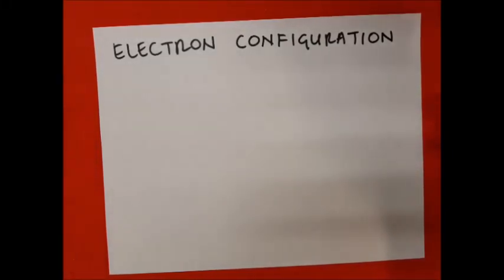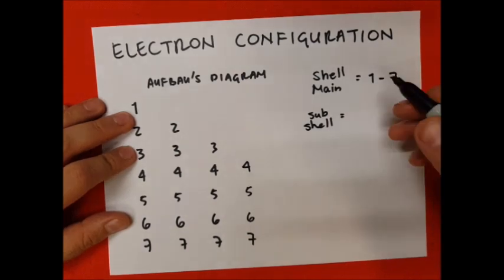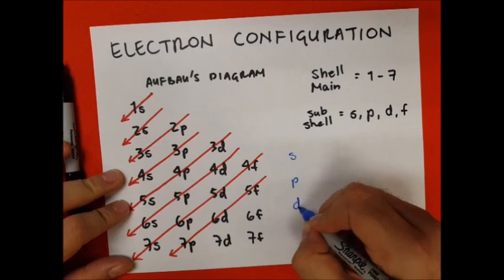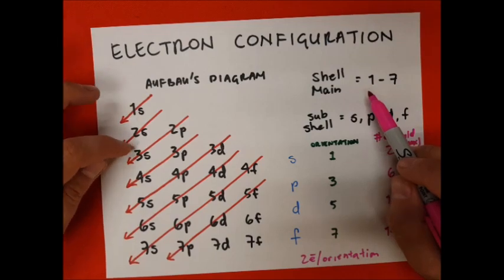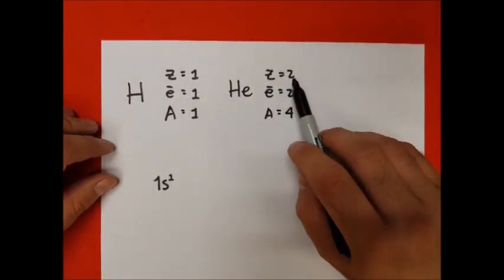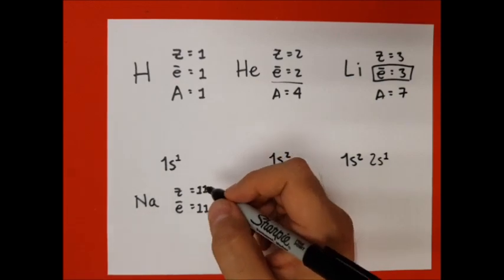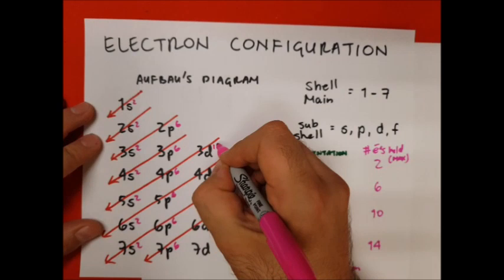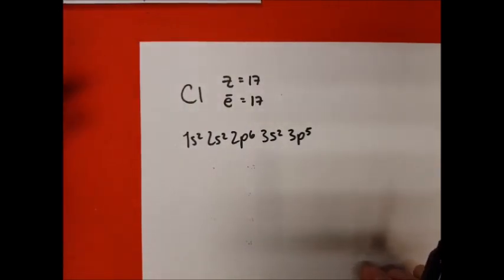Electron Configuration I - Basics